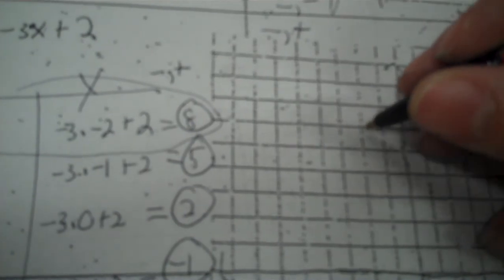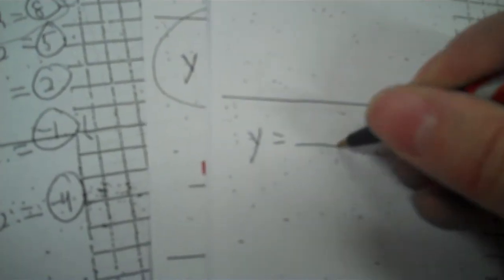EA 1 2 10